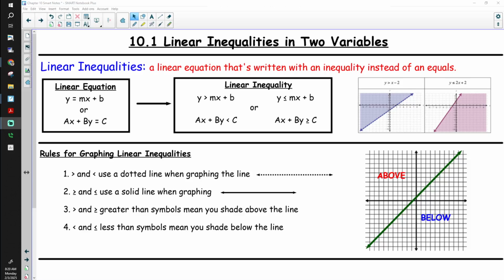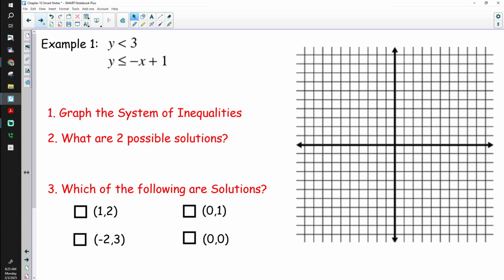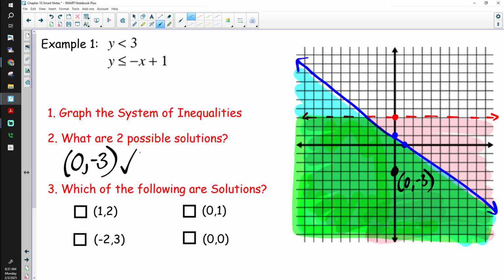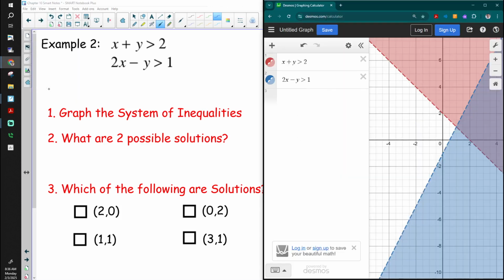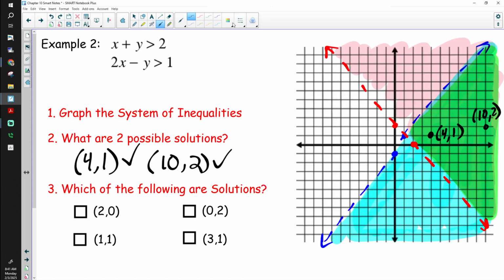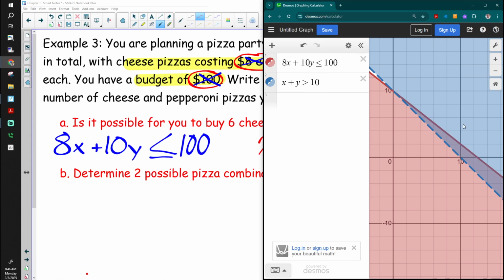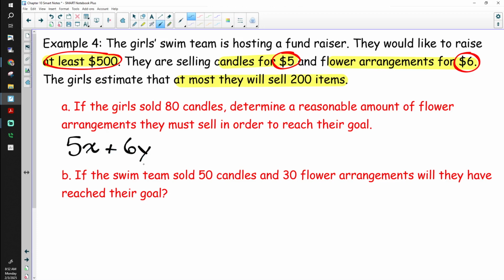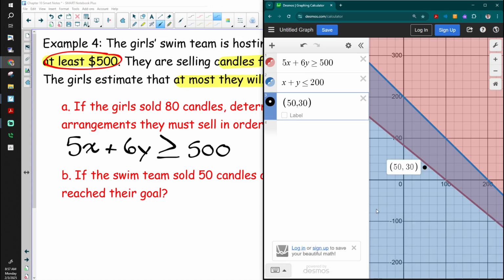10.1/10.2 Systems of Inequalities